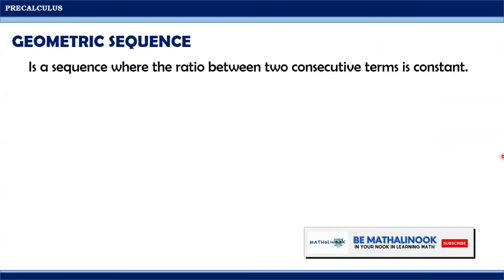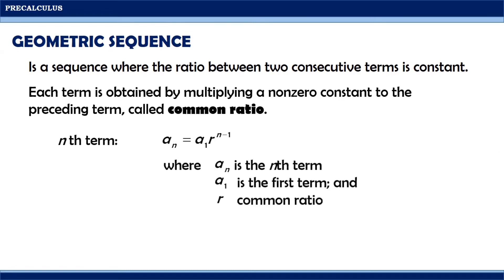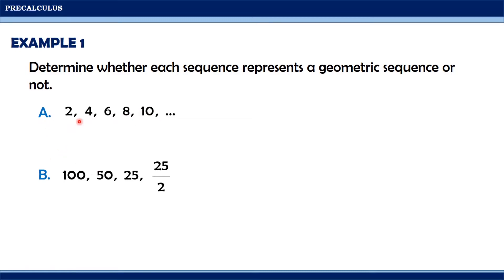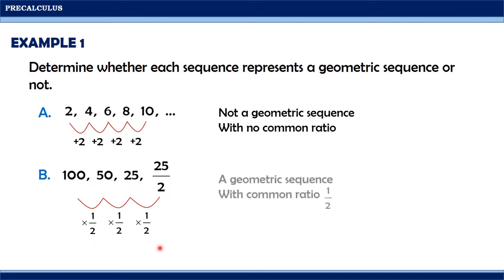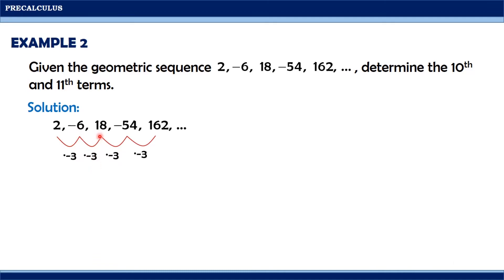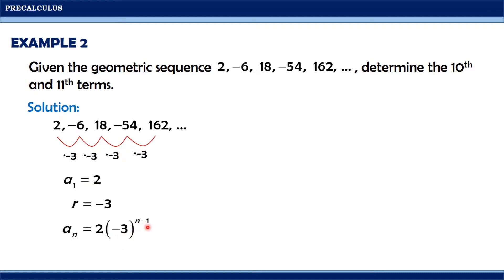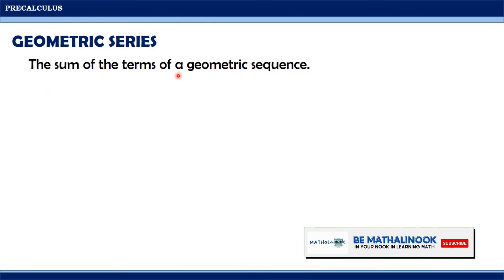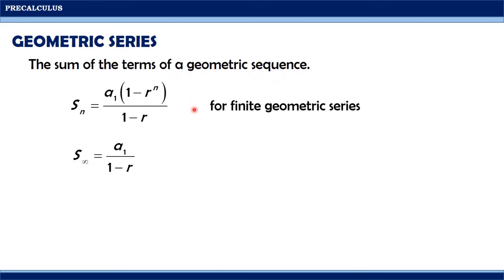Precalculus | Geometric Sequence and Series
This video about is geometric sequence and series.

Correction in Example 3 at 04:57mins. instead of 16/17, it should be 16/27.